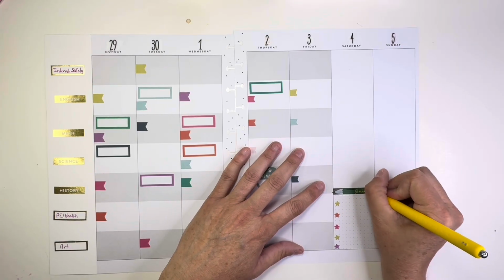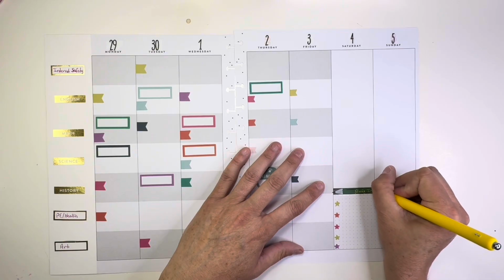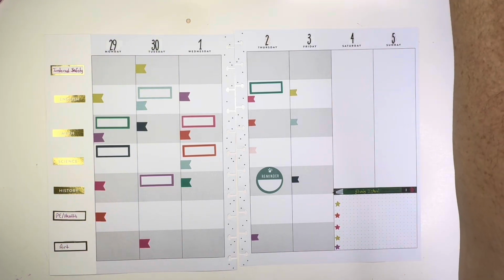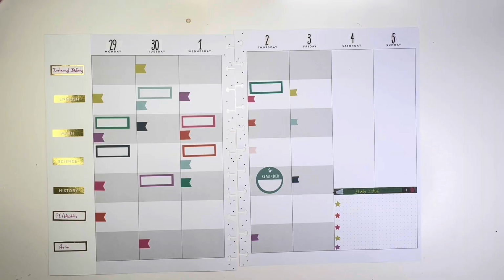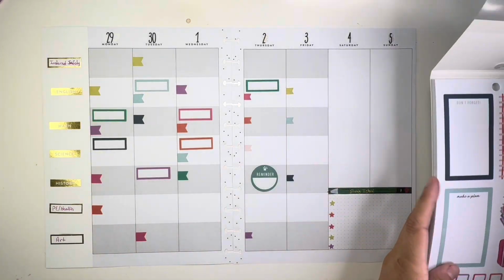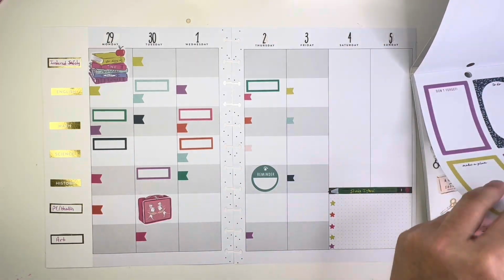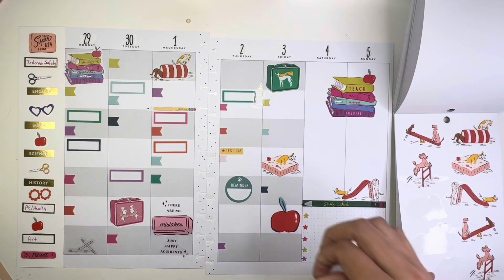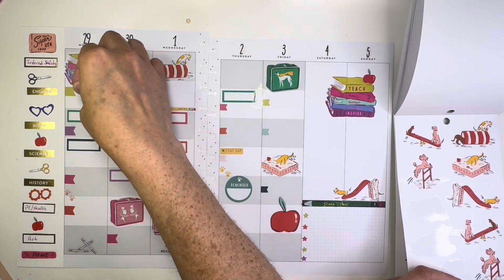School Planner PWM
Weekly PWM in our last week before fall break in our online school planner!